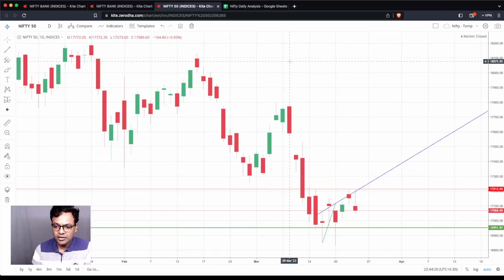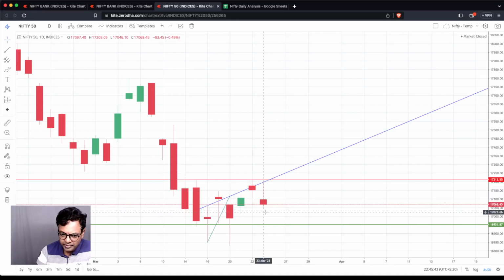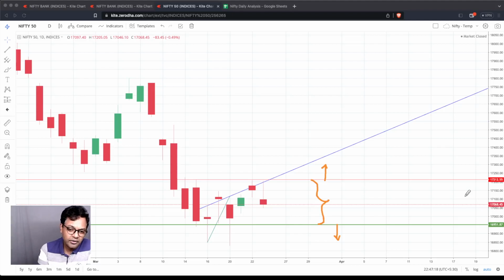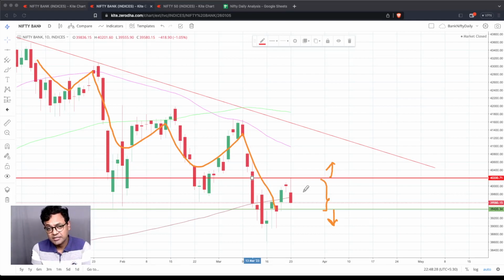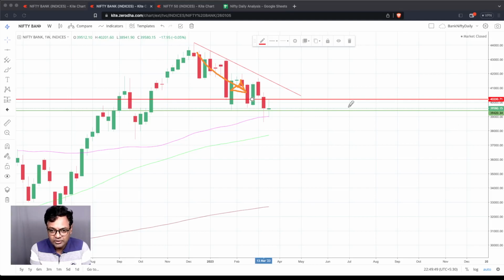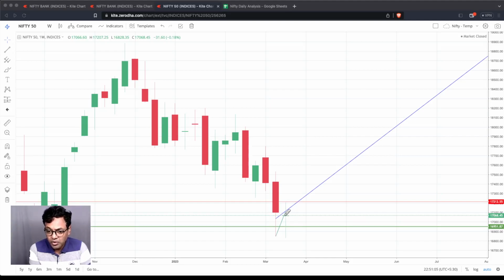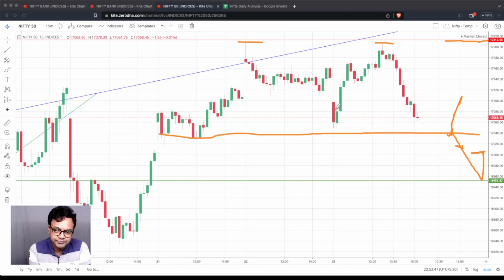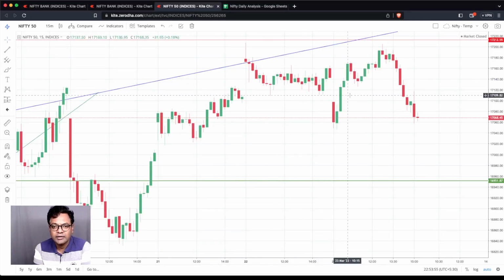Nifty & BankNifty Daily Analysis | For 24 March | Post Market Technical Anlaysis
Market is taking strong resistance from these levels, will it be able to break above ??